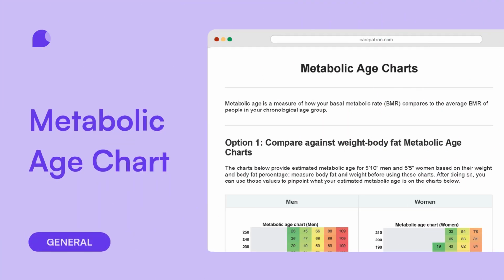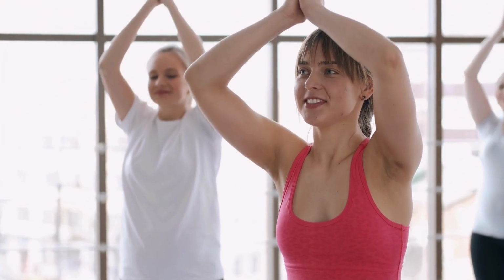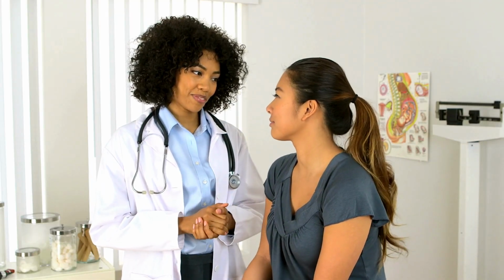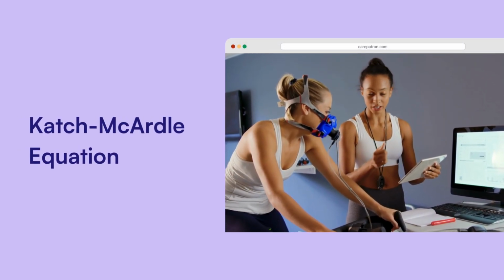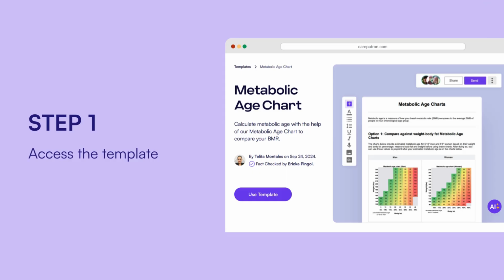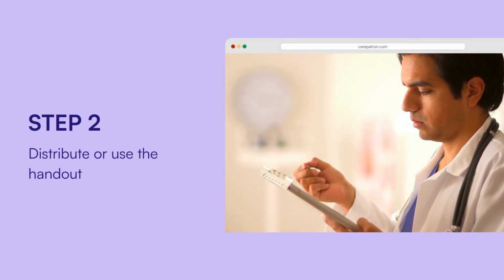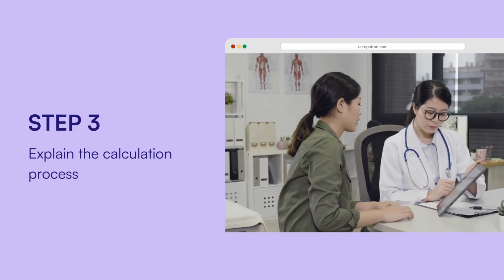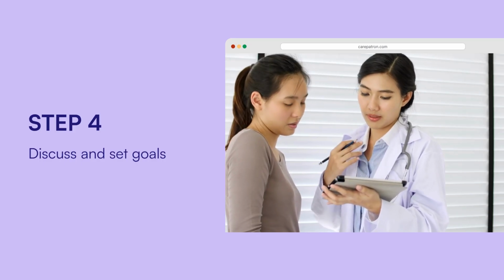How to use metabolic age chart?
Calculate metabolic age with the help of our Metabolic Age Chart to compare your BMR.

Intro 0:00
What is a metabolic age chart? 0:10
How to use the template? 1:16
Conclusion 2:08
Carepatron 2:30